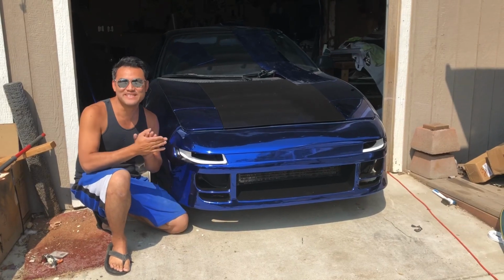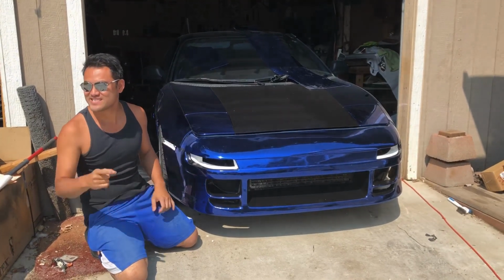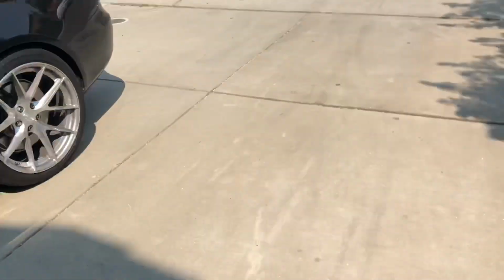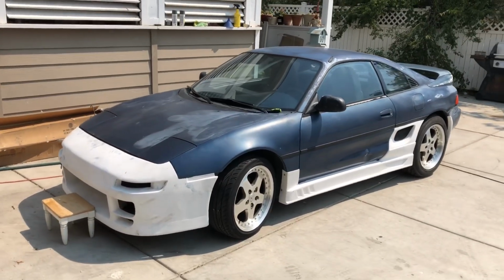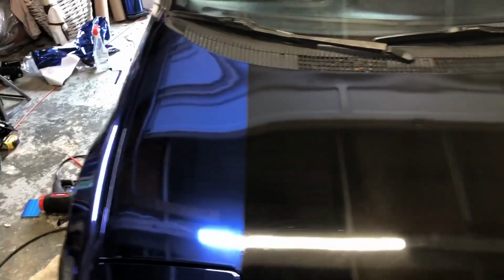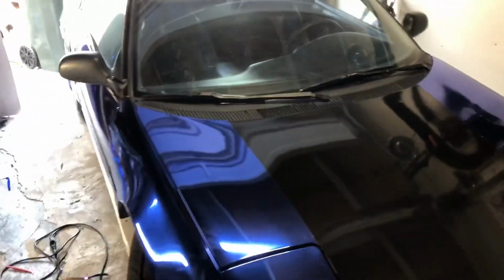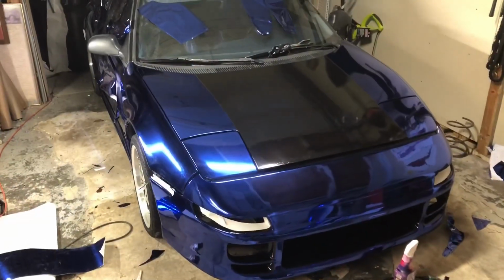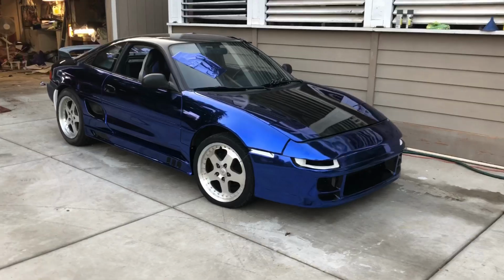MR2 Wrap Trade For HP Upgrades on 3000GT VR4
My first sponsor after self teaching myself how to wrap by watching youtube! You can get this whole body kit here: